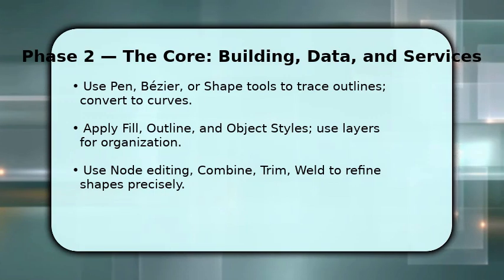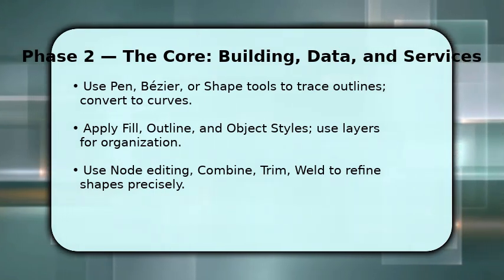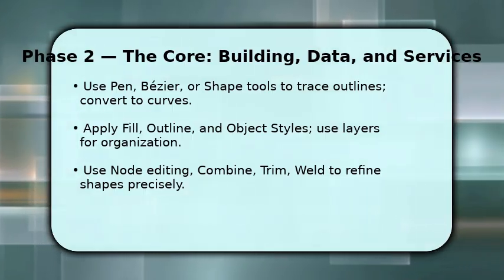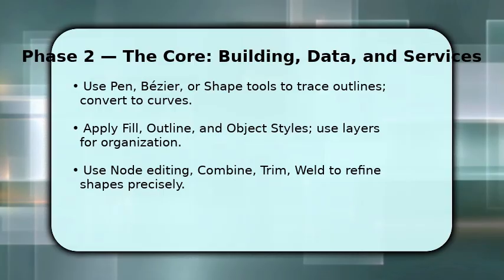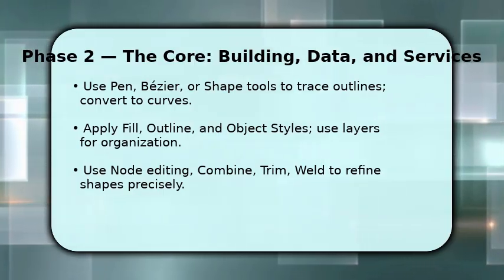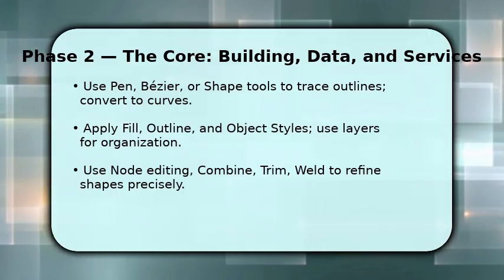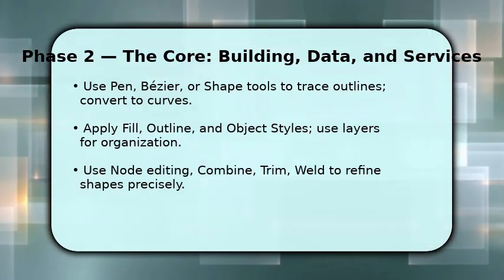How to Use Corel Draw - Full Guide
How to Use Corel Draw - Full Guide | 🔒 Surfshark VPN Deal — Stay private and secure. $1.99/mo + 3 Months Free ▸

Dive into the comprehensive world of CorelDRAW with our full guide. Learn essential techniques, shortcut keys, and advanced features to enhance your graphic design projects efficiently.

CorelDraw, graphic design tutorial, design software training,